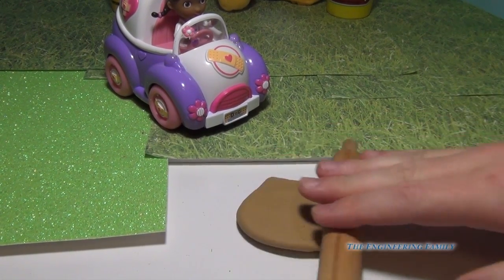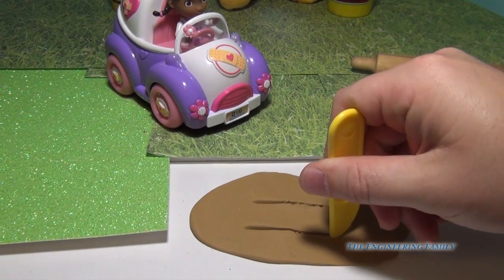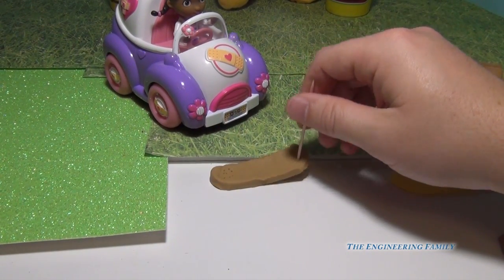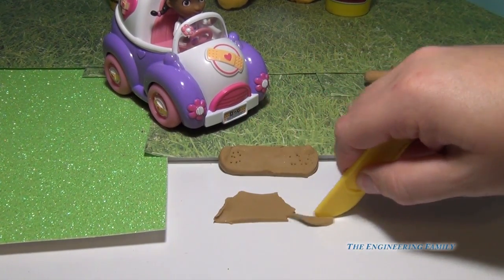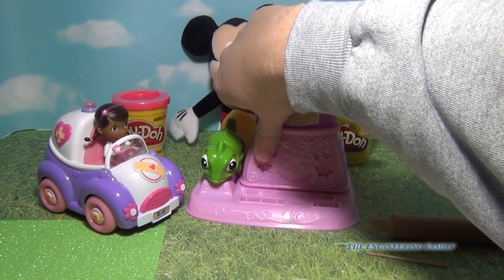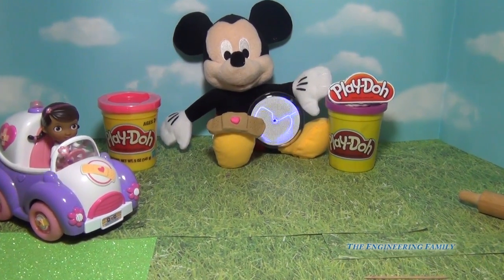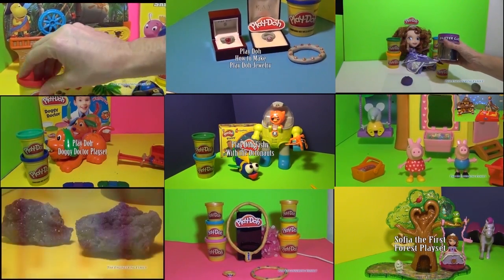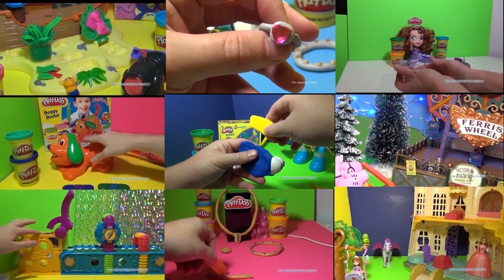Play-Doh Parody Tutorial: How to Make a Band Aid for Mickey Mouse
We love Play-Doh AND DIsney Junior's Mickey Mouse Clubhouse and Doc McStuffins!

When Doc McStuffins finds Mickey Mouse she realizes that he needs a band aid. Unfortunately she does not have a band aid on her Doc Check Up N Go Mobile. Doc is able to create a band aid out PLay Doh.

Once Mickey Mouse had his Play-Doh Band-aid he is able to go back to the Disney Junior Mickey Mouse clubhouse!

Things used to create this video

Doc McStuffins Check up n go Mobile

Plush Mickey Mouse Toy

Several Cans of Play-doh